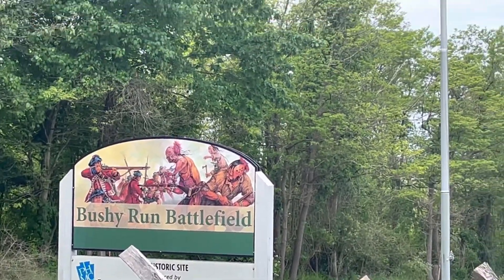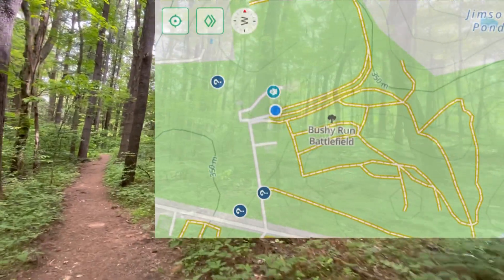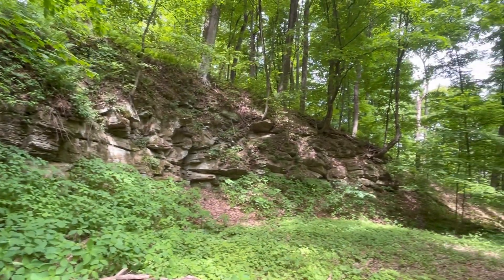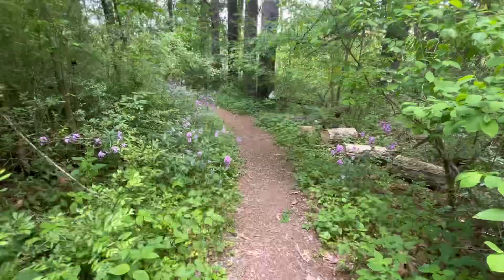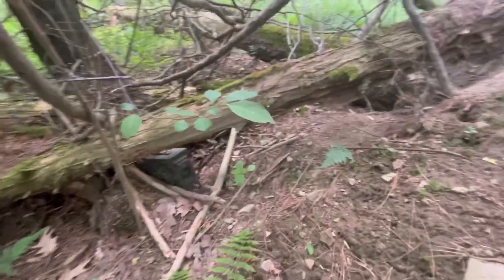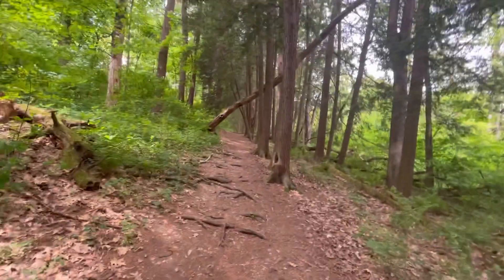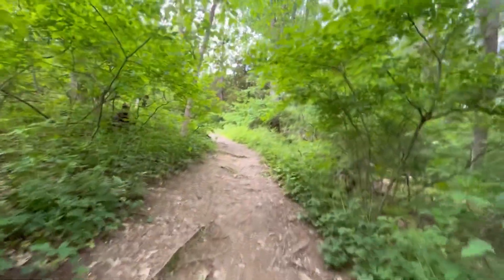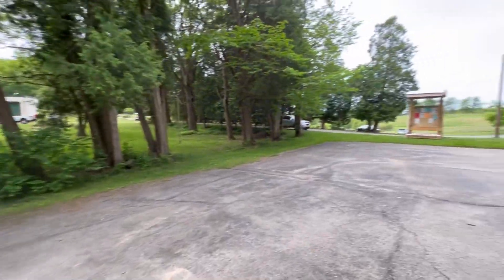Bushy Run Battlefield - Jeannette, PA